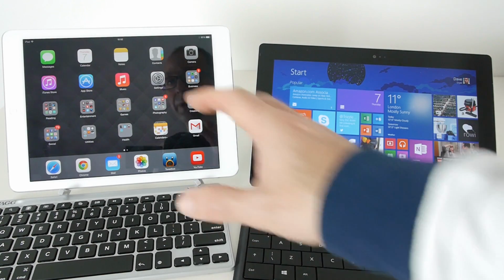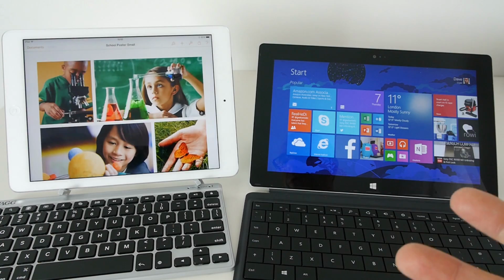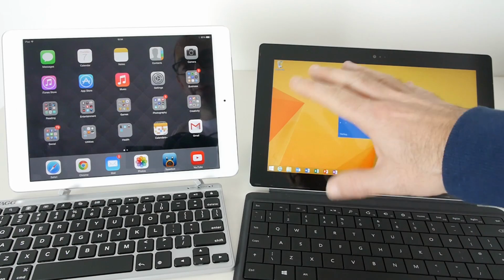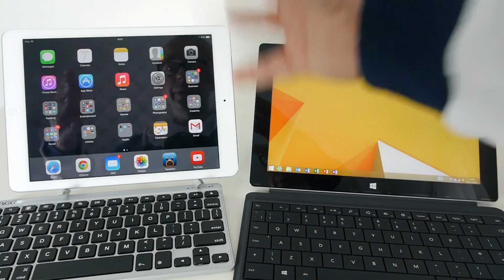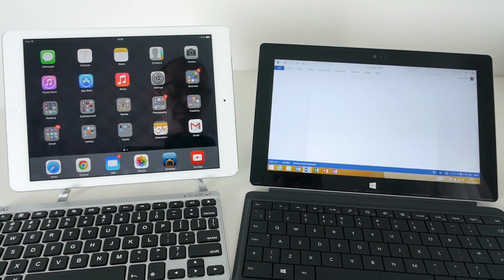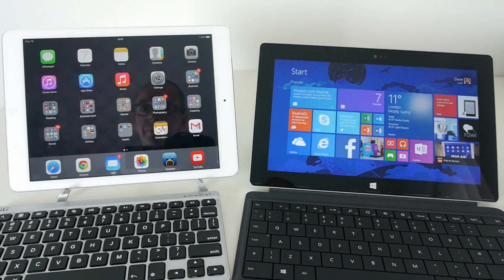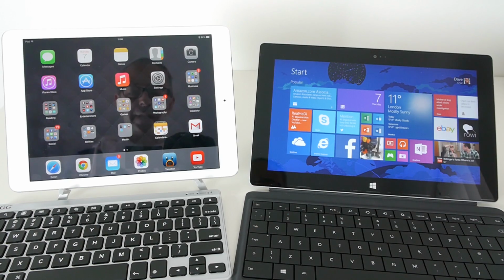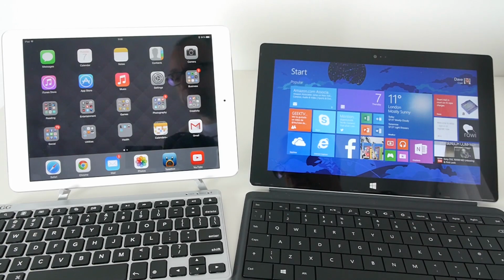Apple iPad Air vs Microsoft Surface 2 - Productivity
Apple iPad Air vs Microsoft Surface 2 - Productivity ... you can use both of these tablet devices for more than just media consumption. Check out this latest video in the series to see our take.